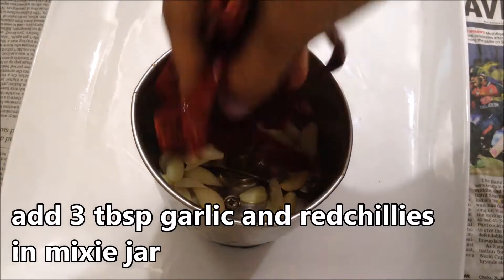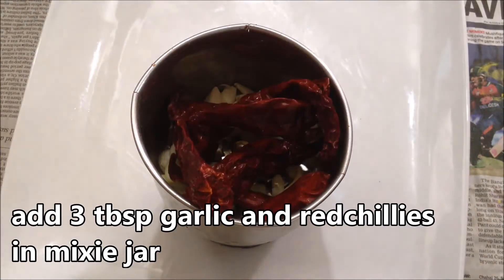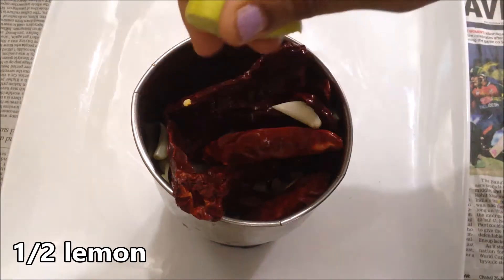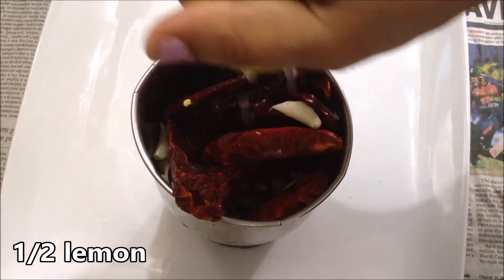3 Basic Chaat Chutneys for Chaat/Bhel,Pani puri,Samosa,Papdi Chaat Chutneys